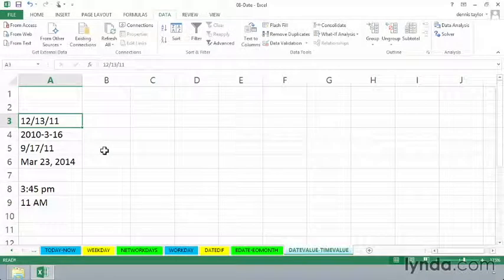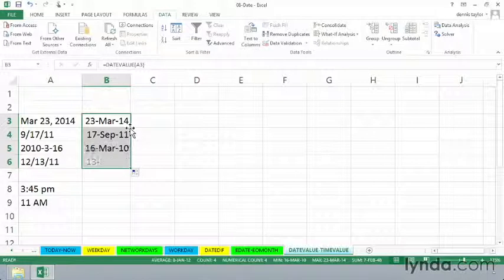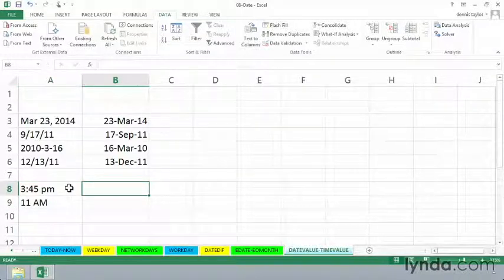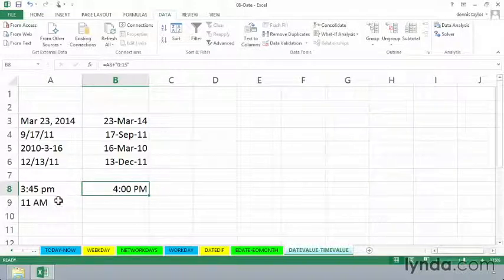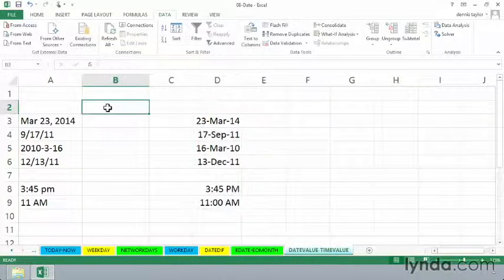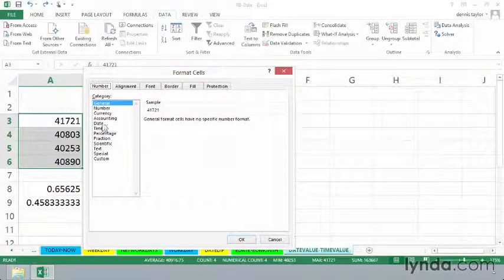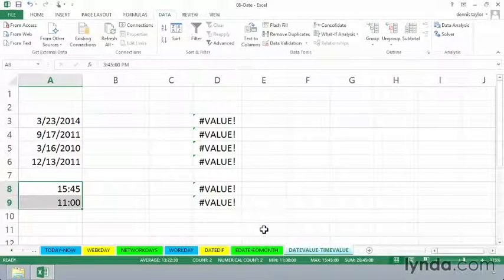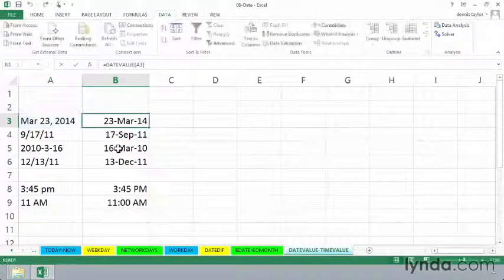Excel Chapter 8: Date and Time Functions- 8/8 DATEVALUE